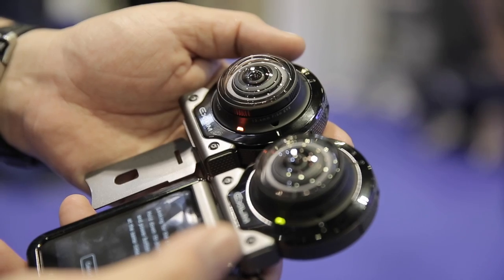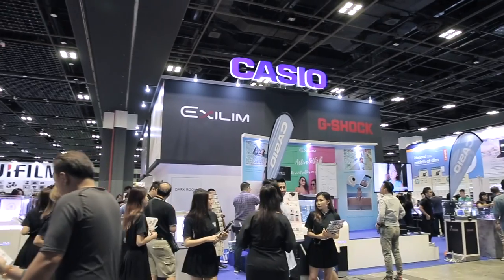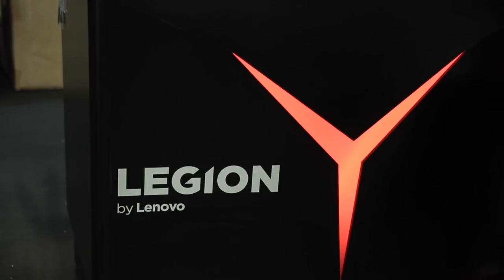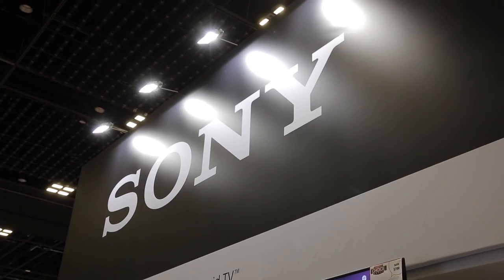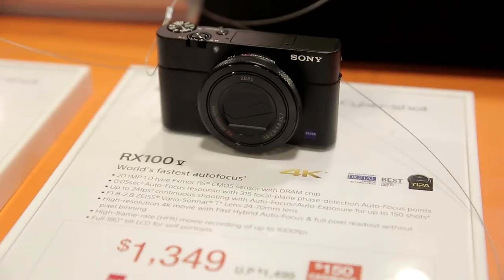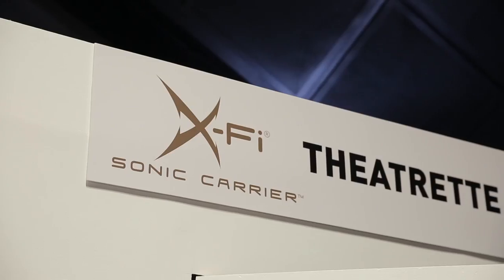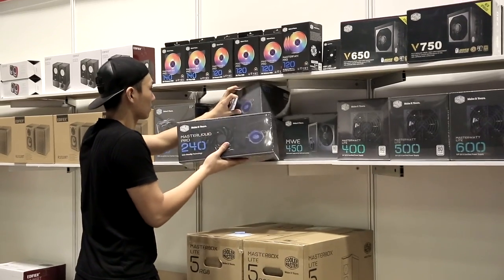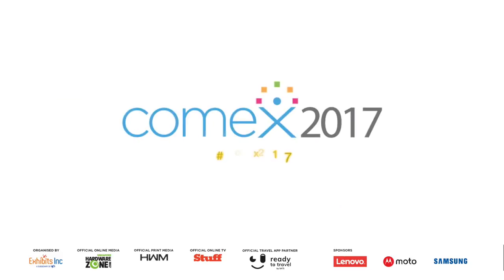STUFF TV at COMEX 2017